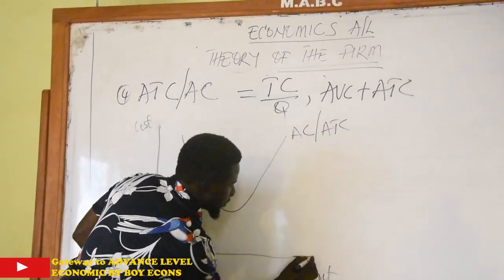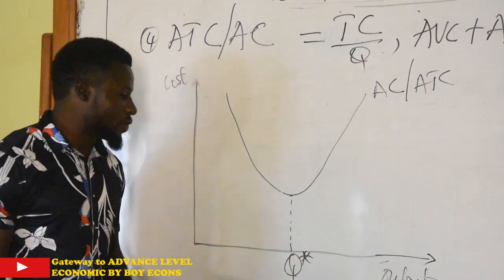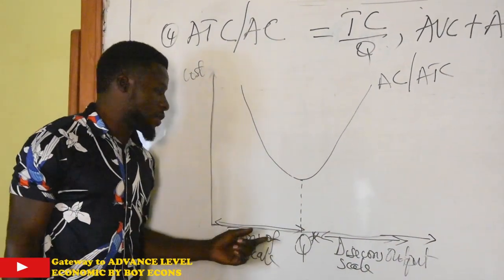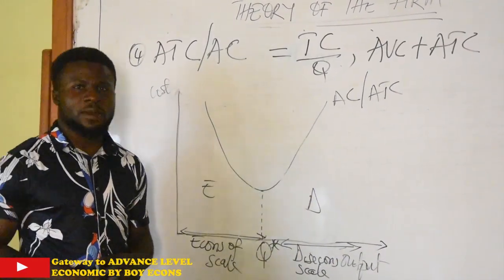LESSON 3: AVERAGE TOTAL COST, AVERAGE FIXED COST, AVERAGE VARIABLE COST.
Demonstration and analysis of Average cost and it's significance.